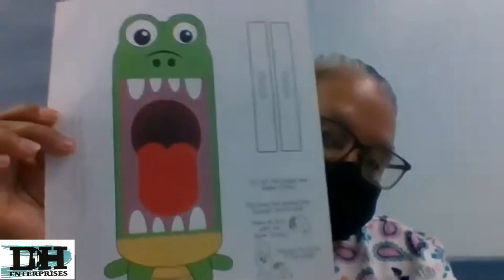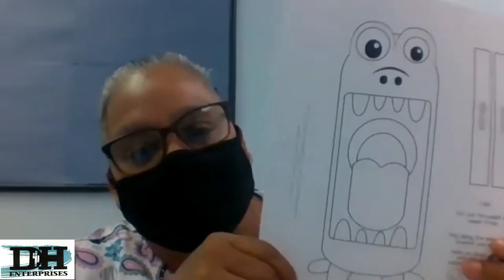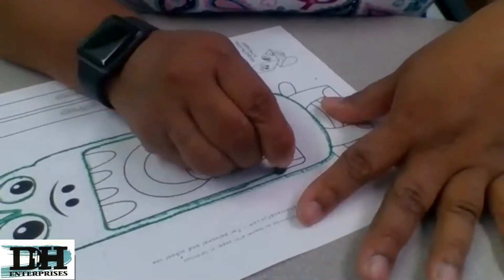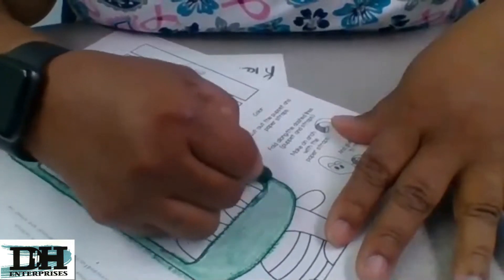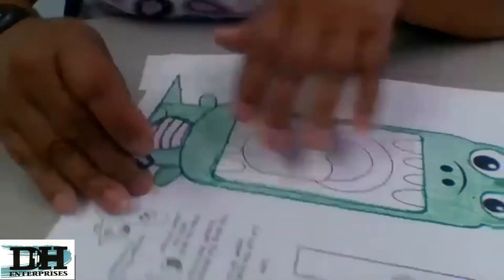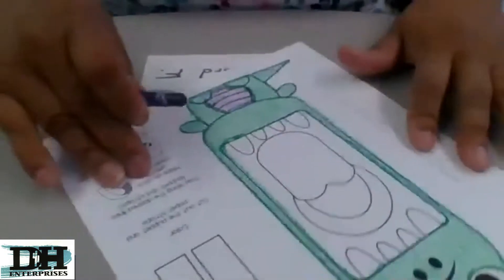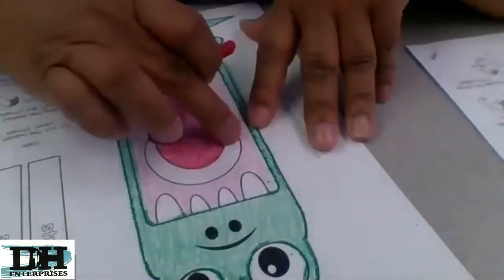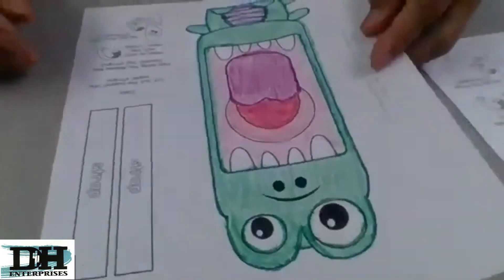DHE Presents: Craft Time with Sarah - Crocodile Puppet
Join Sarah as she guides you through the coloring, cutting, and assembly of this adorable crocodile hand puppet.

- an affordable membership site with hundreds of cute printables.